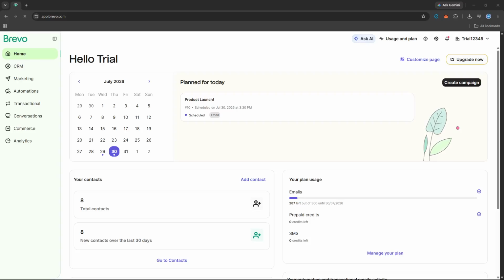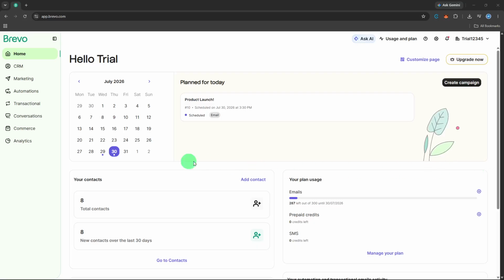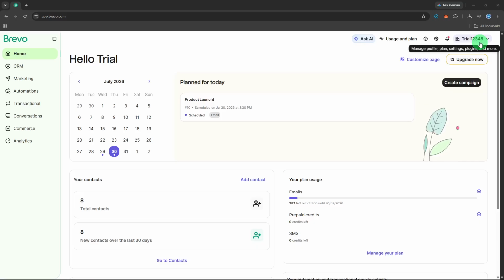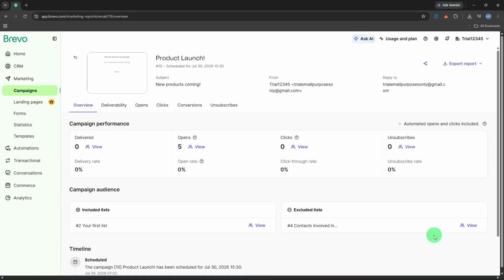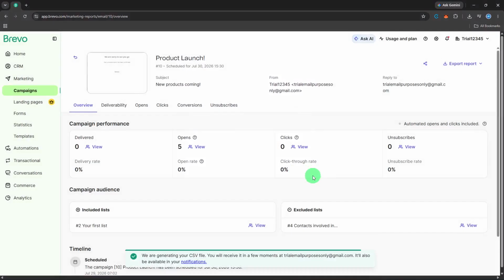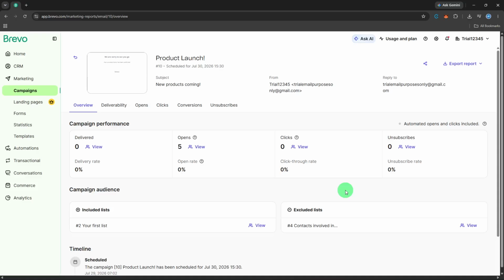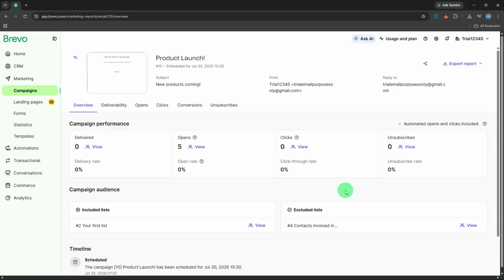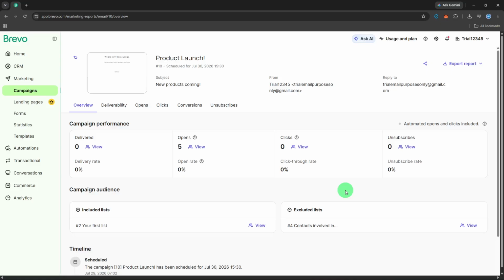Export Campaign Reports From Brevo [Definitive Guide]